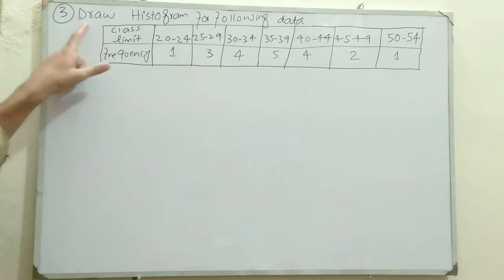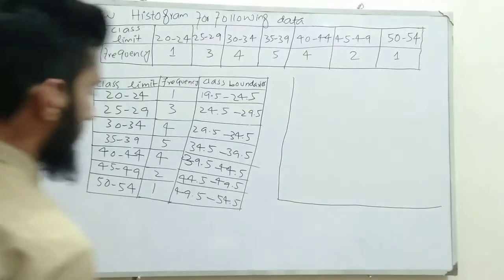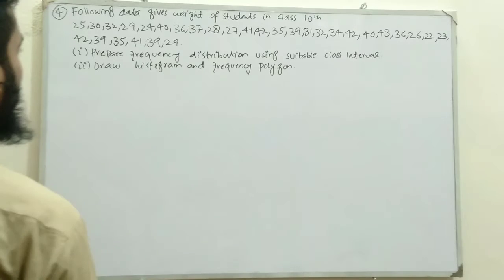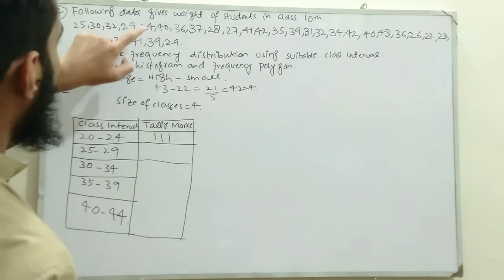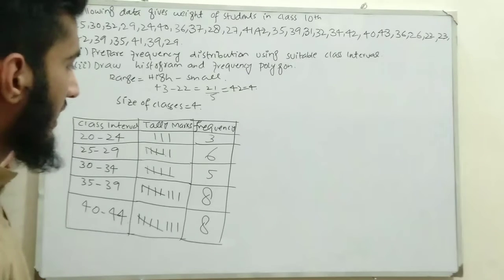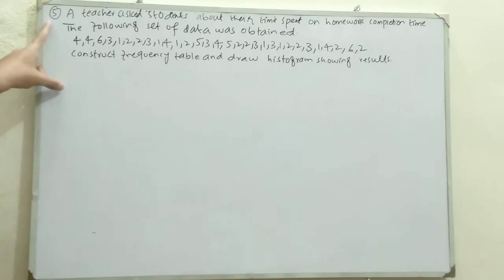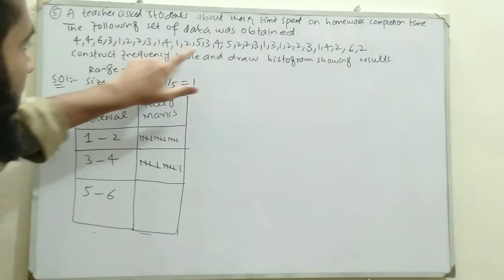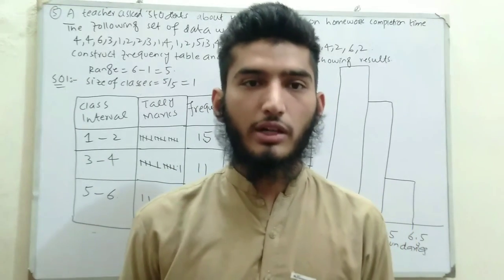Frequency Polygon and Histogram | Exercise # 6.1 | Question # 03,04,05 | class 10th | Mathematics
In the previous videos we learned question # 01 and question # 02 related with exercise # 6.1 relavant with Chapter # 06 "statistics" class 10th mathematics.
Topic was related with class boundaries, class marks and class intervals.

In today video we are going to solve last three(3) questions of exercise # 6.1 related with chapter # 6 statistics class 10th mathematics. Three of the questions is related with frequency Polygon, frequency distribution and histogram.

In the next videos I will solve the remaining questions of statistics chapter # 06 class 10th mathematics according to fresh new course.